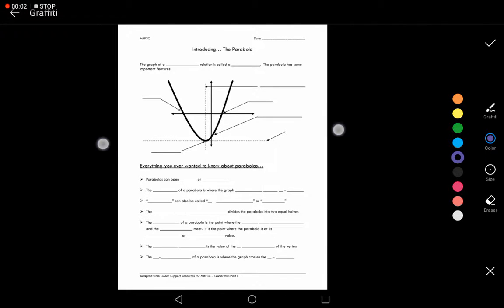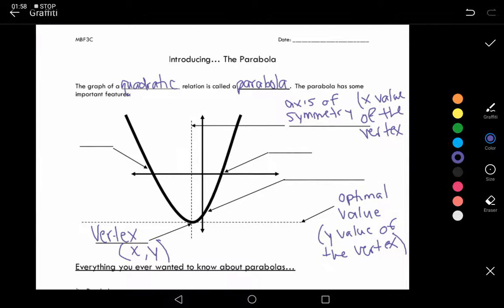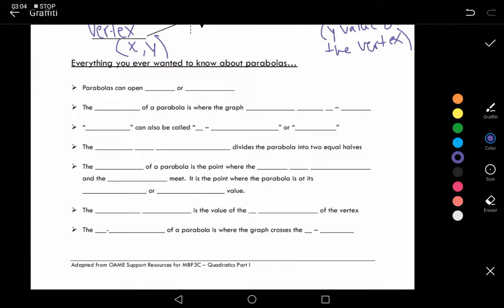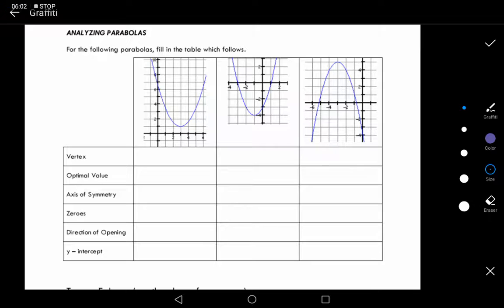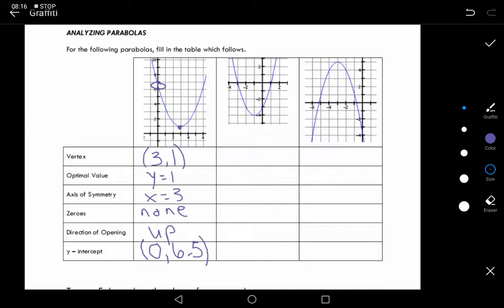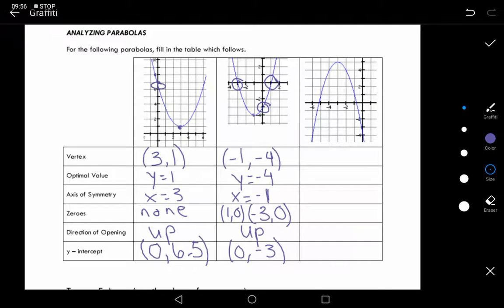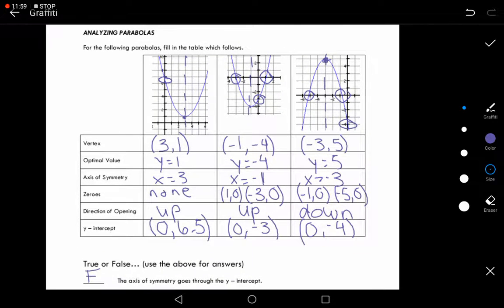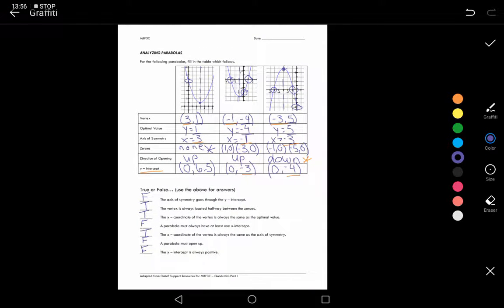Unit 2 Lesson 2: The Parabola